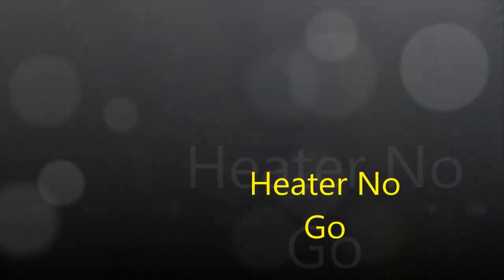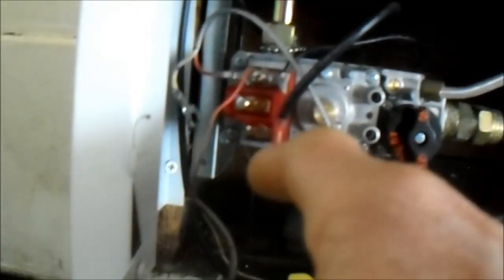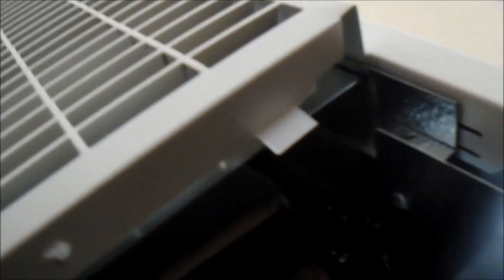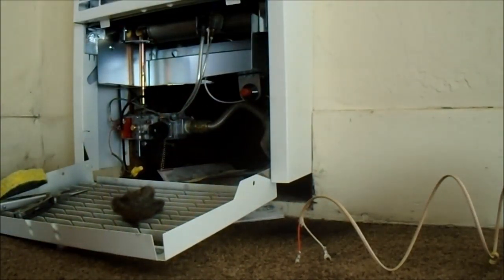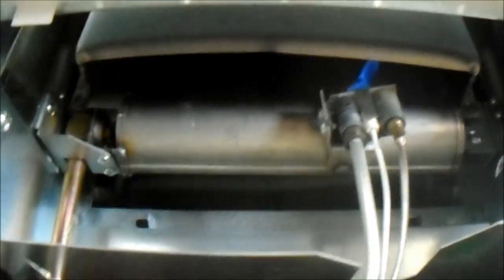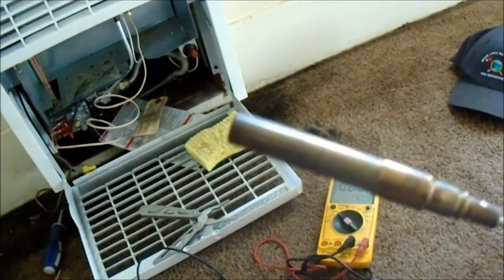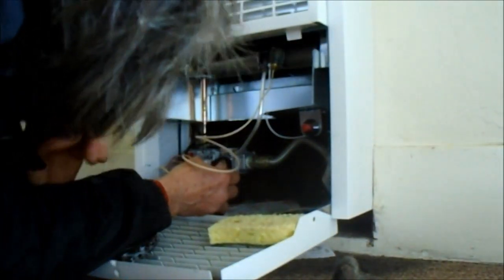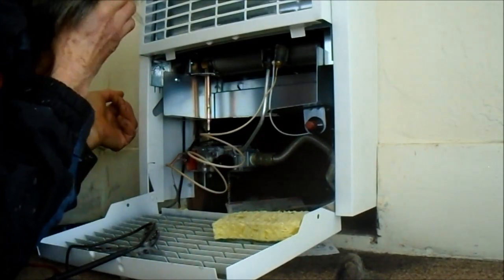heater fixer 707 443 8347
I always check the thermopile/generator first. In this case the wall termostat and over heat hemostat was bad.  bastech72588 @ gmail